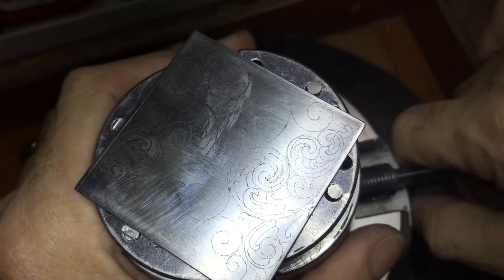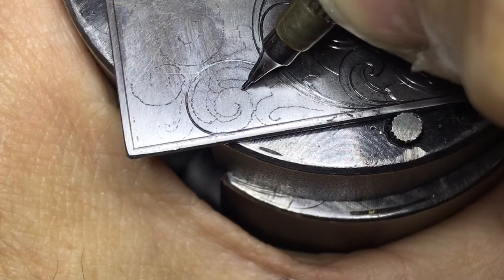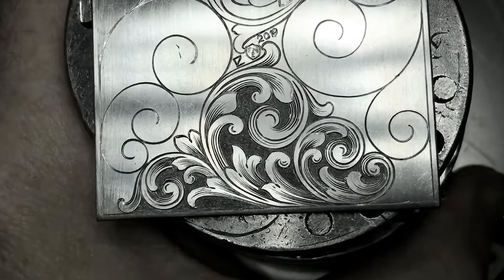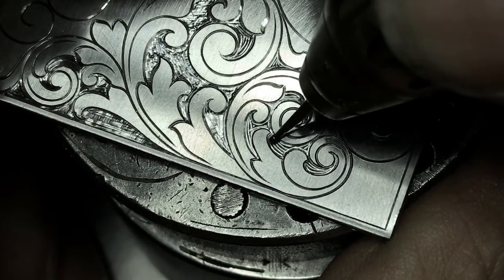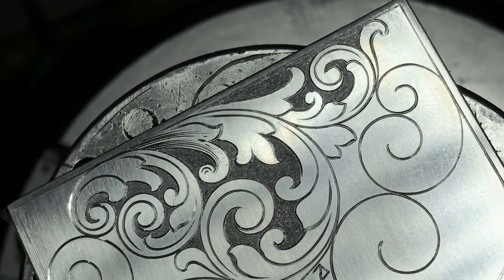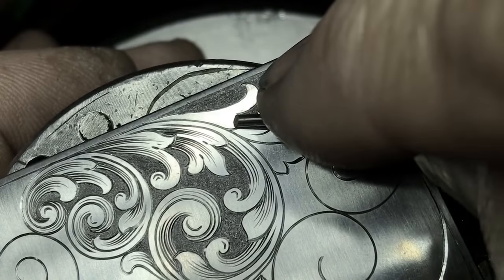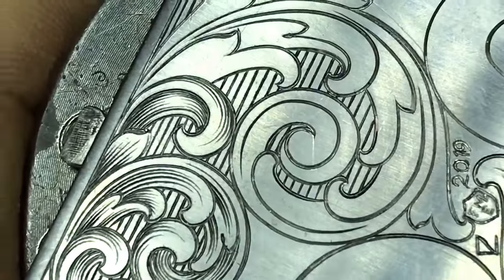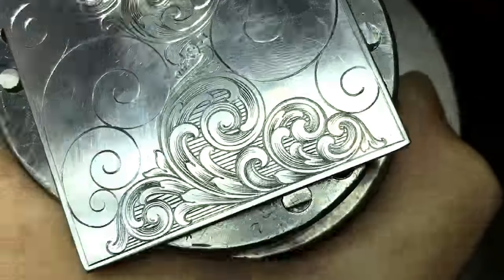Hand Engraving Quick Tips #4 Pt2- Engraving a Scroll Sampler Plate. Engraving for Beginners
In this episode I'll demonstrate how I engraved the master scroll sampler plate that created the castings featured in my last Quick Tip video #4. You can use this video to follow along as you cut your own practice plate.
I use GRS Tools in my studio on a daily basis. Here are some links to the tools I use.
GRS GRAVERMAX G8
GRS STANDARD VISE
GRS MAGNA BLOCK
GRS APEX SHARPENING SYSTEM
GRS POWER HONE
GRS BASIC GRAVER SET
LEICA A60 Microscope
GRS QUICK CHANGE TOOL HOLDERS
GRS C-MAX GRAVER